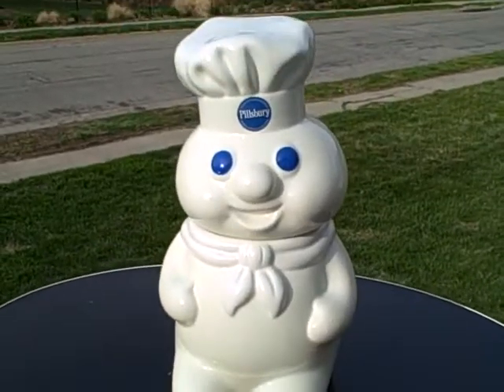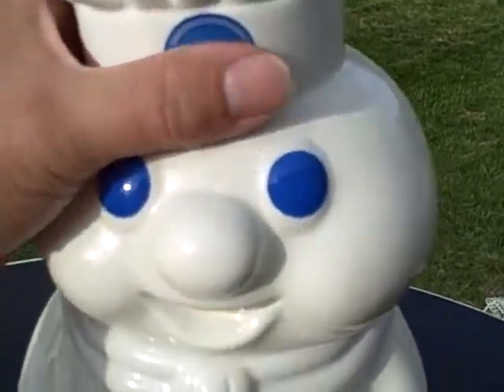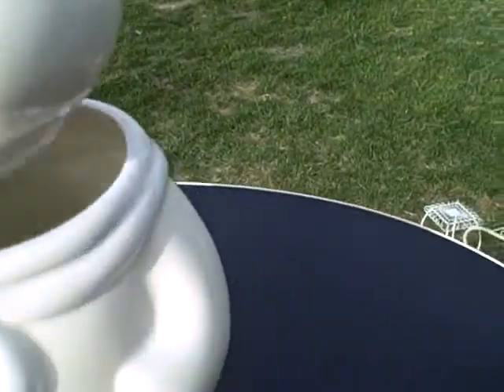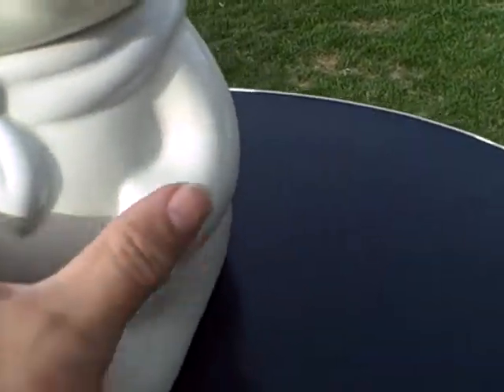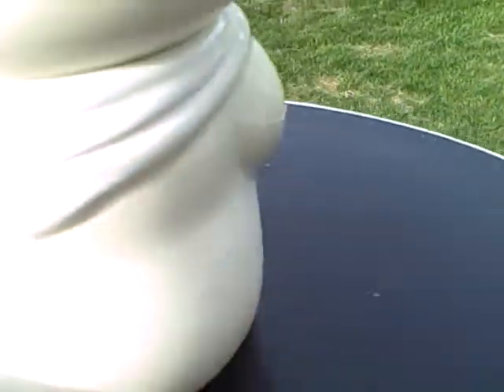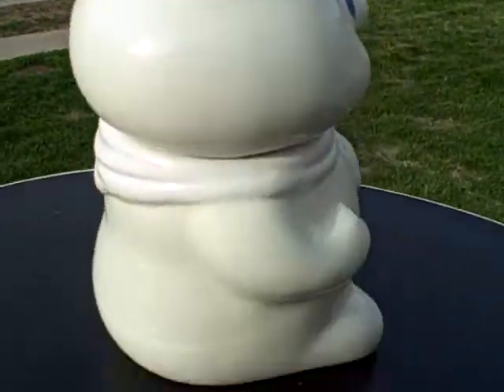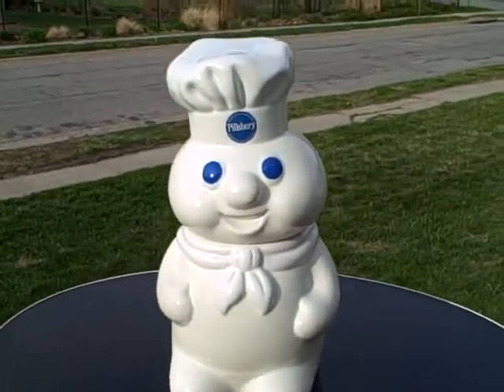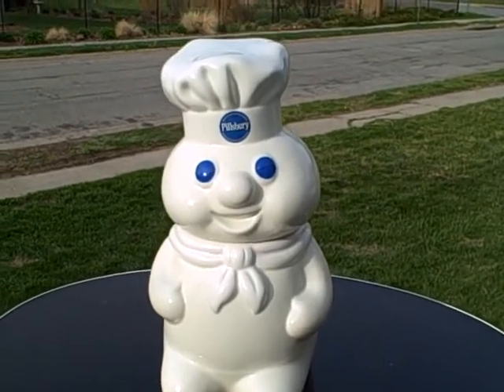Pillsbury Doughboy Talking Cookie Jar Ceramic Collectible Collectable used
For sale a used ceramic Pillsbury Doughboy talking cookie jar. Jar is in real good shape but does have a small chip (see pictures). The chip is so small you have to look real hard to see it. The cookie jar measures about 11 3/4 inches (29.84 cm) tall and about 7 inches (17.78 cm) across at the widest point. When you take the head off it says WooHoo, and works on 2 AAA batteries (not included). This item is for sale.